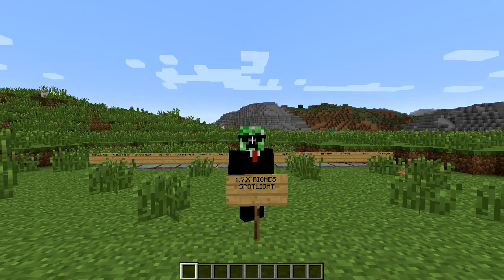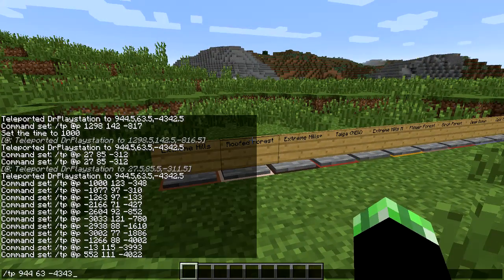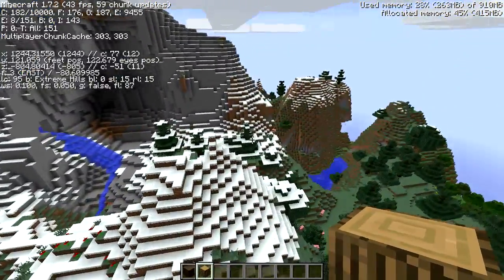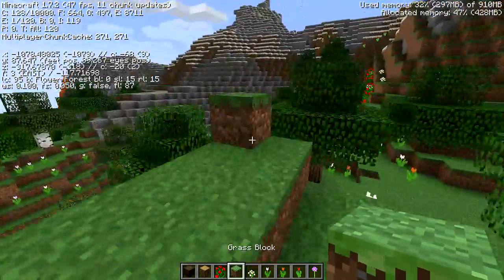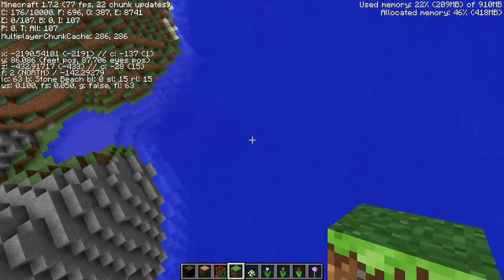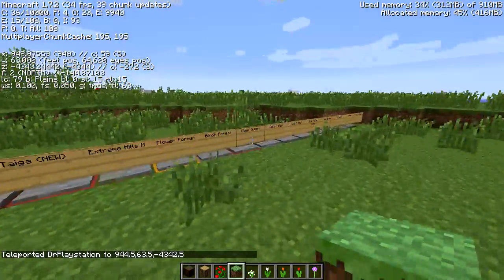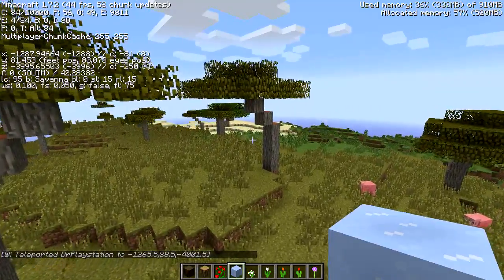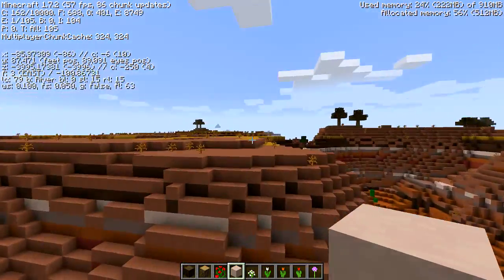NEW MINECRAFT 1.7 BIOMES SPOTLIGHT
Can we get 150 Likes?!?!?
This new minecraft update is one of the largest we have seen, with so many new biomes it truly will bring a whole new level to Minecraft Survival.
Other Series of Mine:
Wanna get an GREAT Minecraft server for a great price?
Servers start for less then $3 a month
Intro:
Artist Name:Soulero